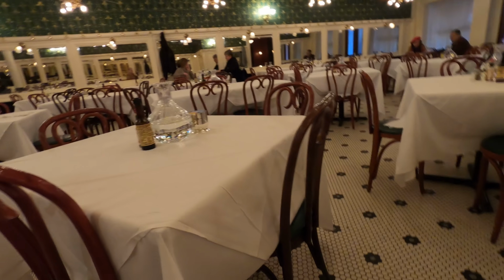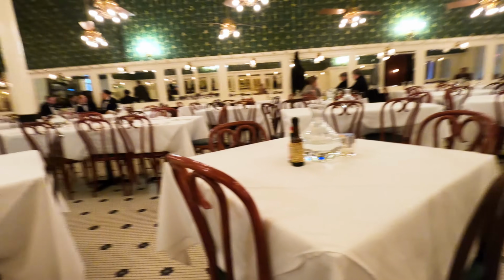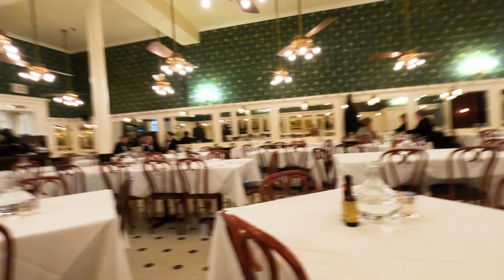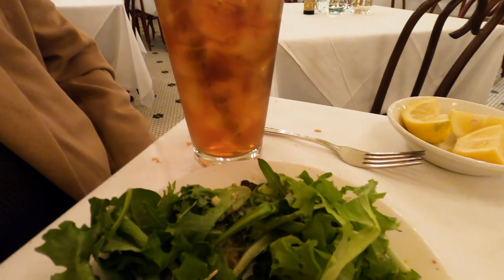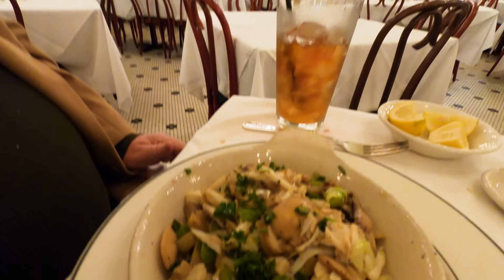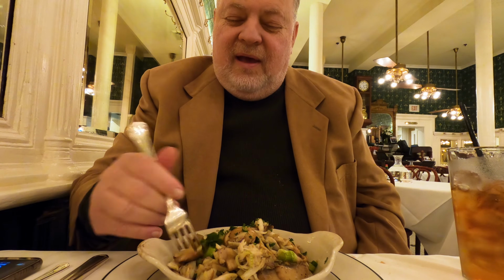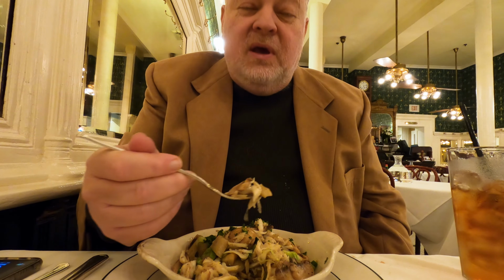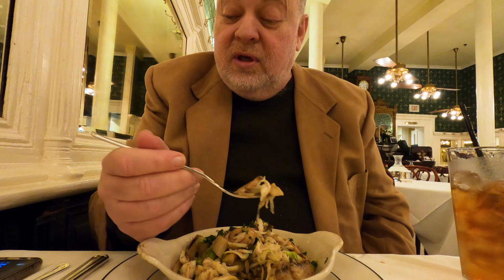Discover the Mouth-Watering Delights of Galatoire's Nola - Classic Creole/French Gem in New Orleans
Are you a food lover on the hunt for a true taste of New Orleans? Look no further than Galatoire's Nola! In this video, we take you on a culinary journey through this iconic restaurant, which has been serving up delicious Creole/French cuisine for an impressive 115 years. Indulge in the famous Trout Meuniere or try the crab with the Meuniere sauce, known as "Crabmeat Yvonne," and you'll see why this place is a must-visit for any foodie. Named James Beard's "Outstanding Restaurant," Galatoire's Nola is a true gem that continues to delight locals and visitors alike. Don't miss out on this unforgettable dining experience. Watch now!